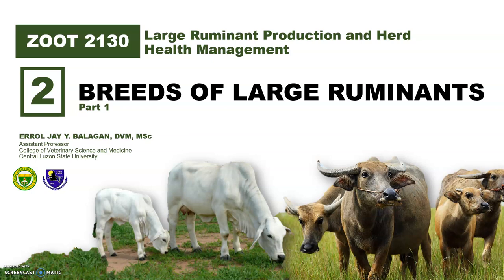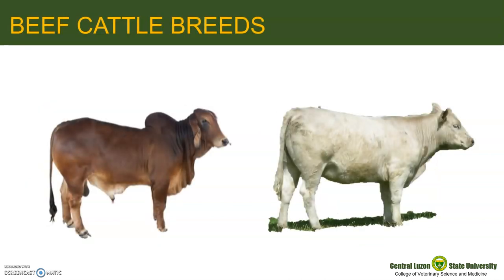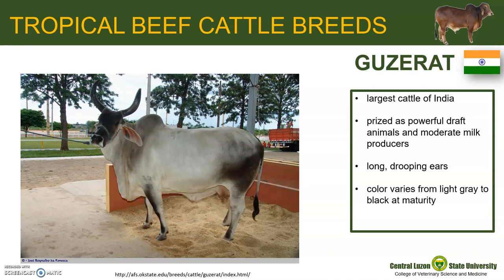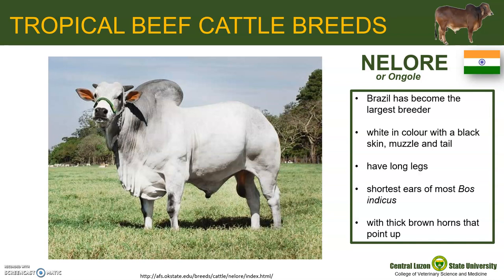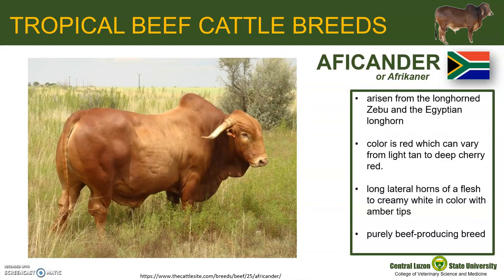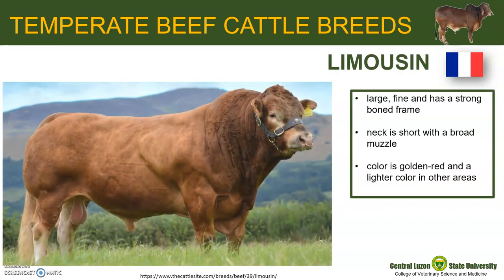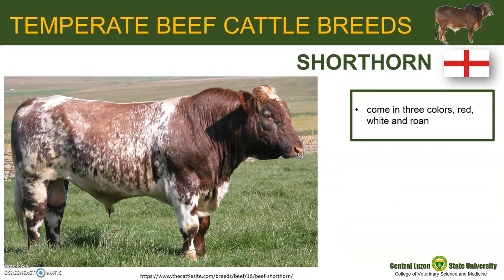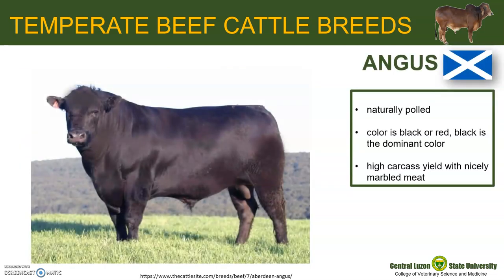Breeds of Beef Cattle